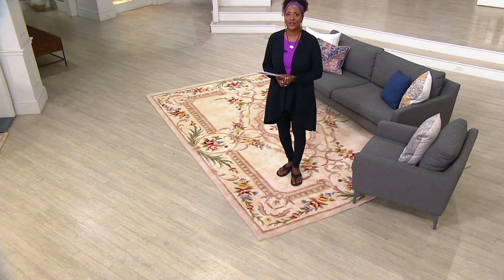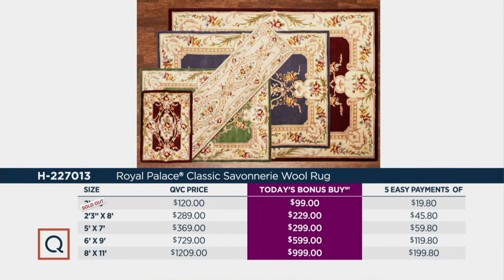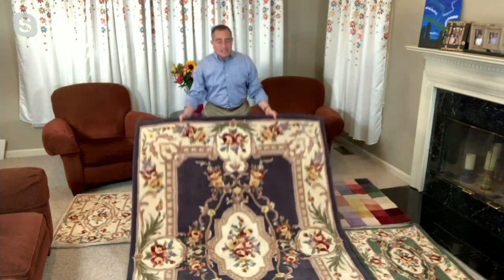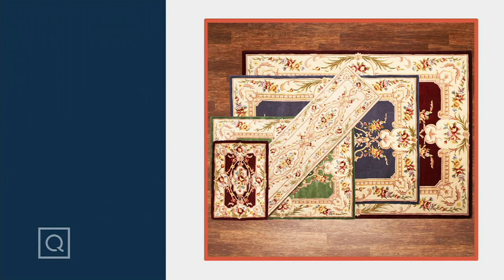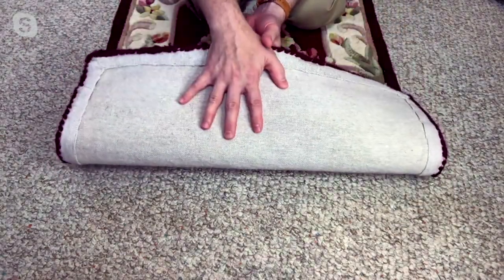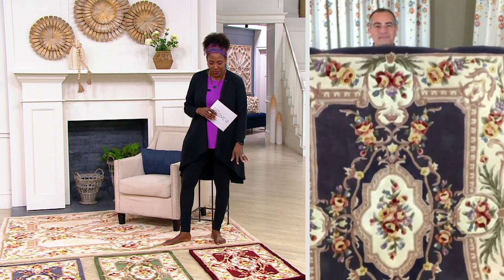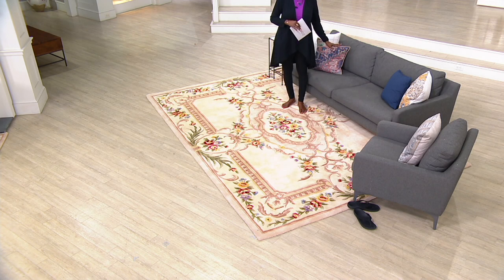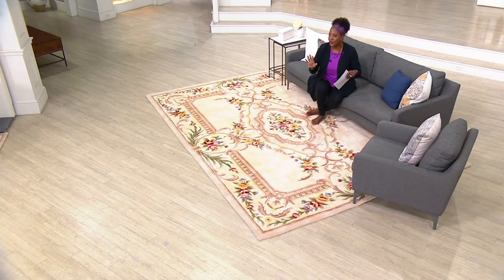Royal Palace Classic Savonnerie Wool Rug on QVC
Royal Palace Classic Savonnerie Wool Rug